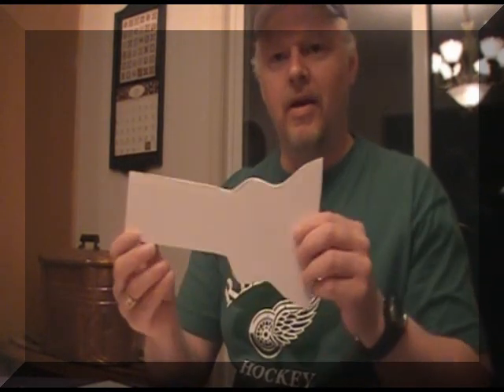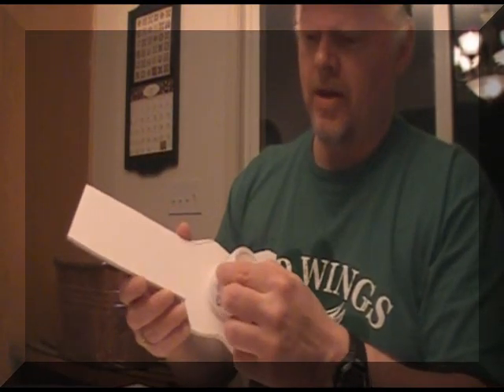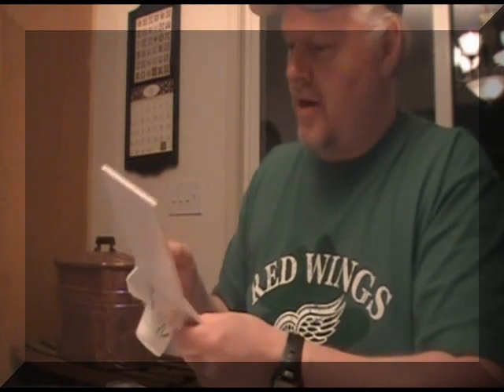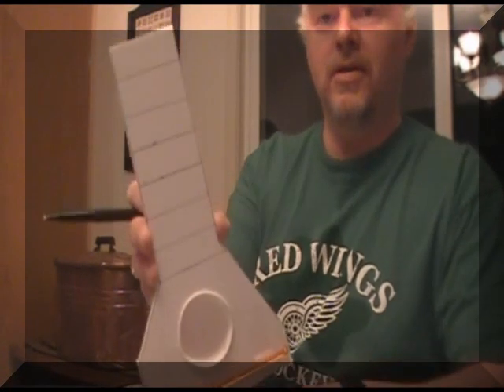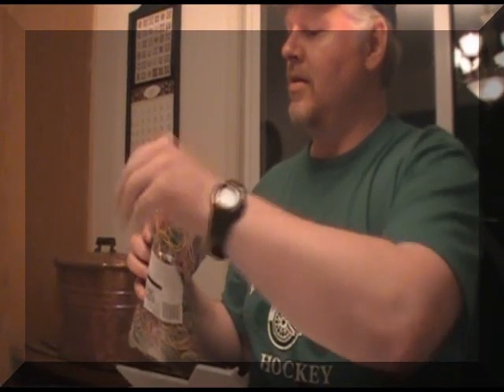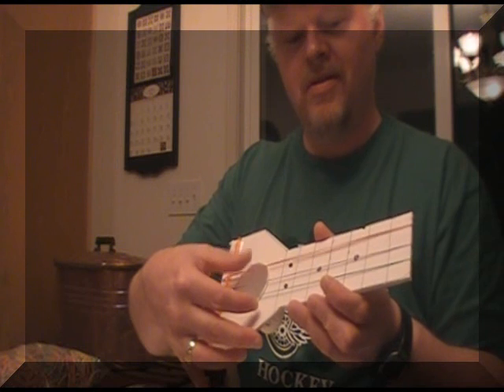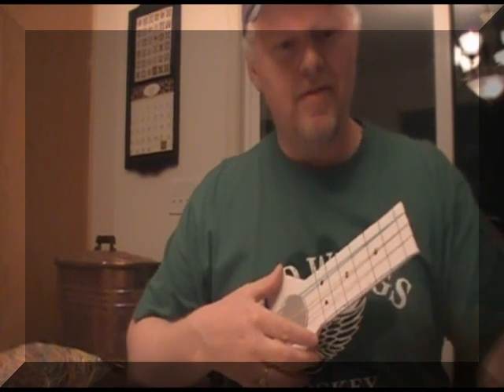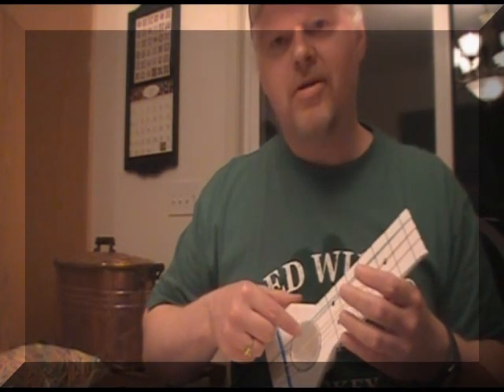Guitar Project (Rubber Band "Electric" Guitar) version II